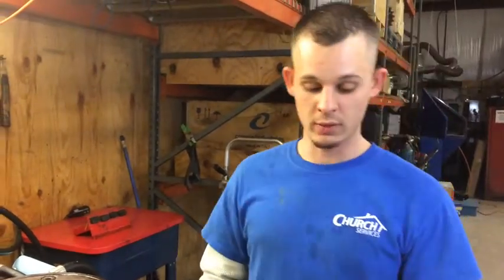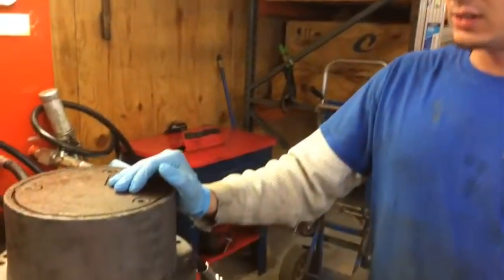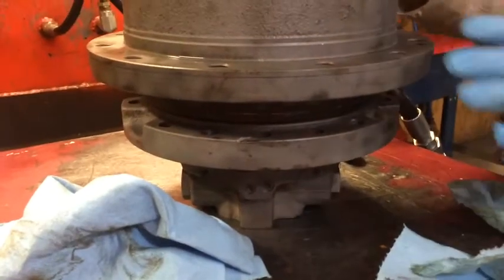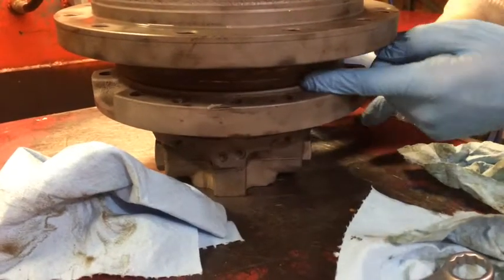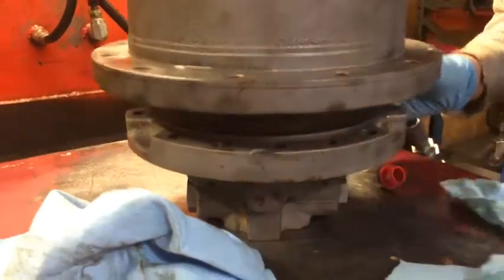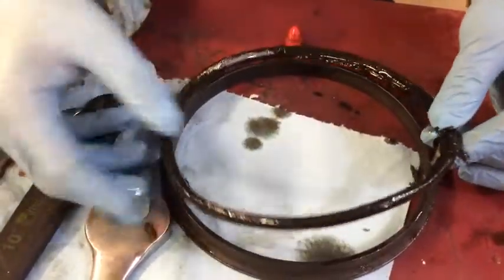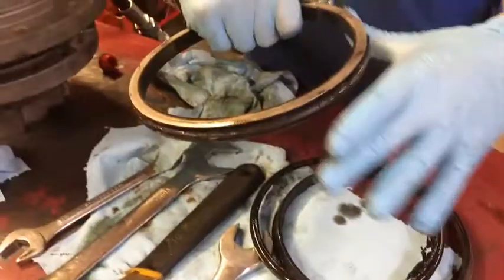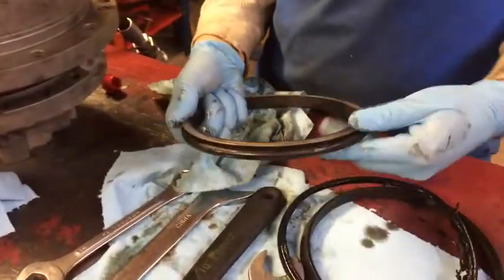Excavator Track Drive Motor Face Seals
In this short video Travis is showing you what can happen inside your travel motor when you fail to keep the outside of the motor clean from mud, dirt, concrete etc. that will eventually work its way inside the motor and do severe internal damage.

At FinalDriveParts.com we are the leaders in the final drive motor business. We can overhaul your existing motor, and we sell a large selection of new and rebuilt travel motors.

We offer an industry first 2 year parts and labor warranty on our new drive motors...try to beat that!

1-888-9-FINALS

1-888-9-FINALS